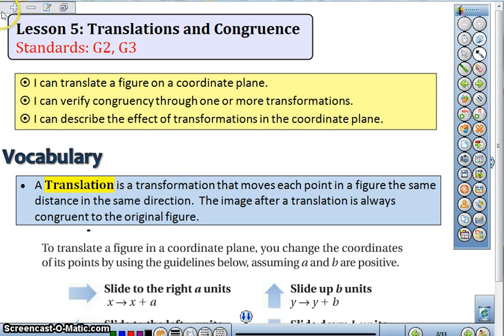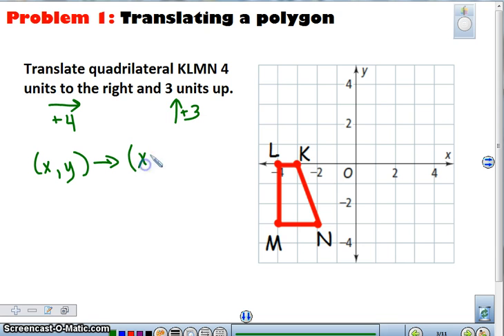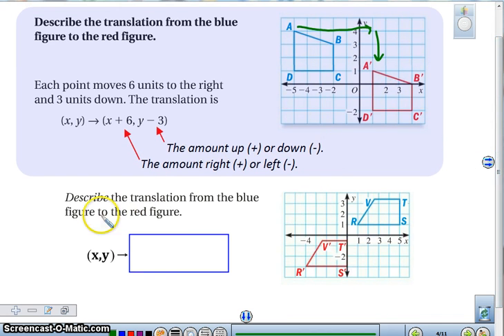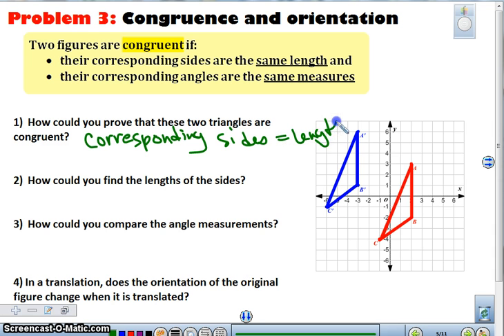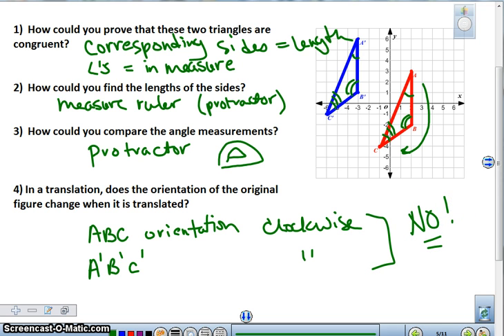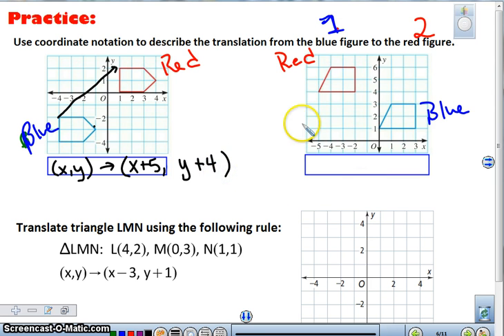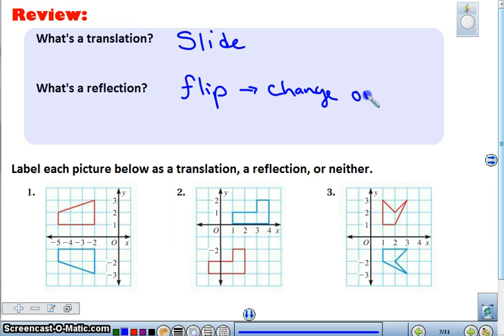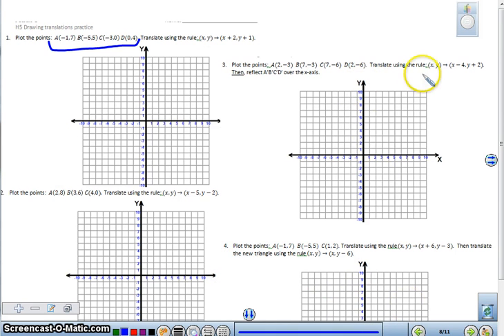H5 m8 translation 2015